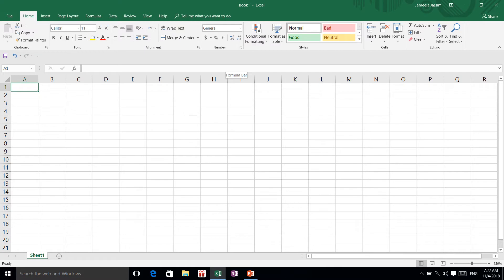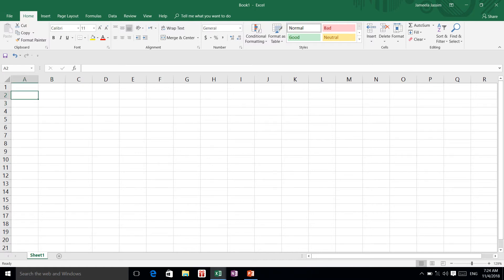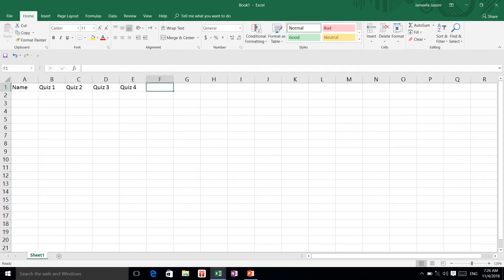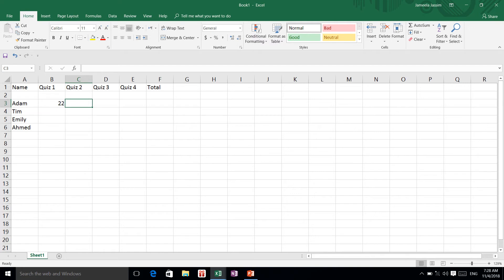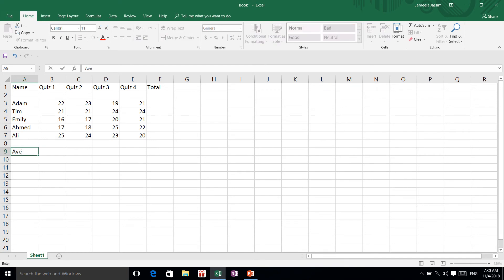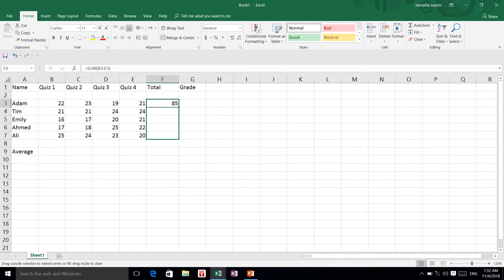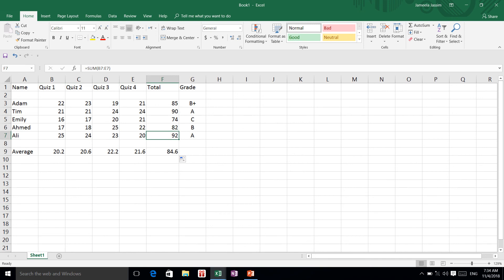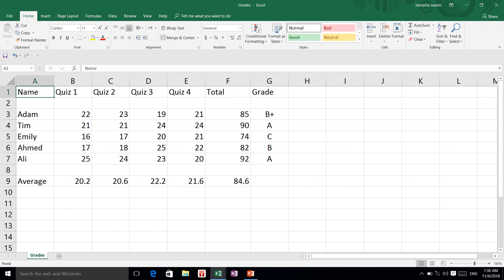MS Excel Fundamentals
Learn how to create your first Spreadsheet in MS Excel 2016.
Learn how to use The Sum and Average functions.
Learn how to Create, Save your first workbook in 15 minutes.
Learn how to use MS Excel quickly.